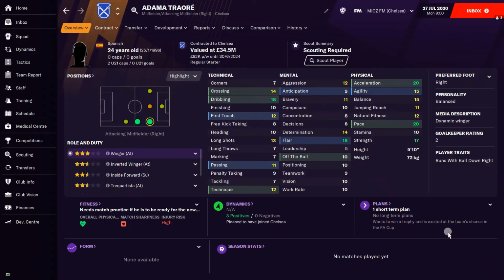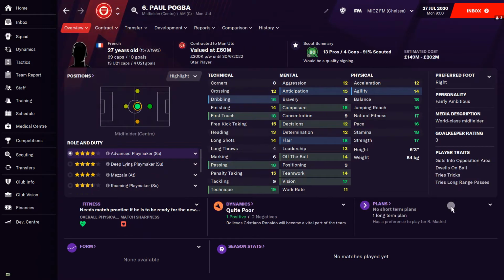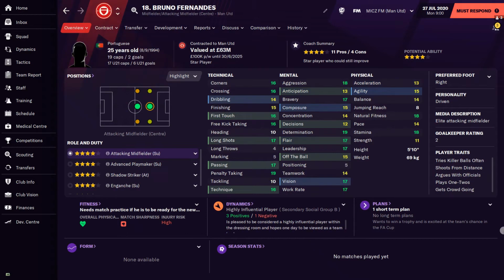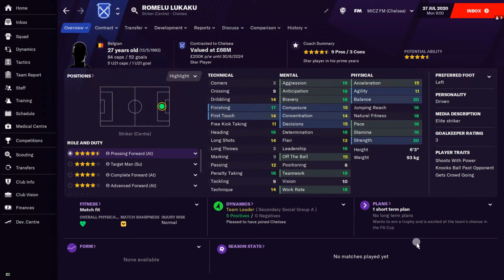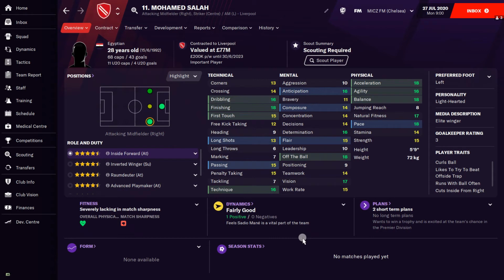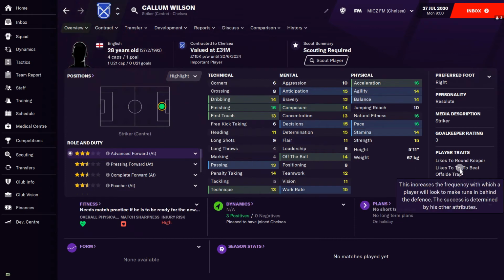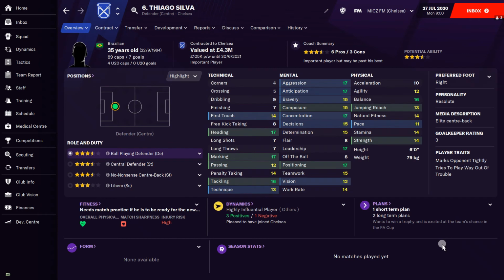Which TRAITS Do You NEED For Which PLAYERS | @Farhan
Traits EP4